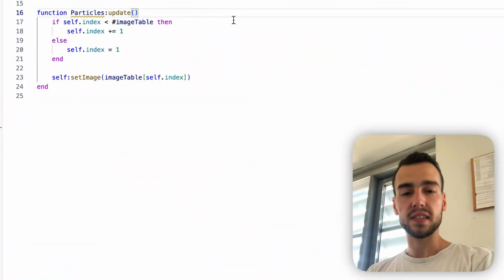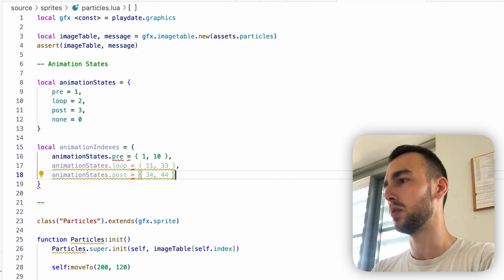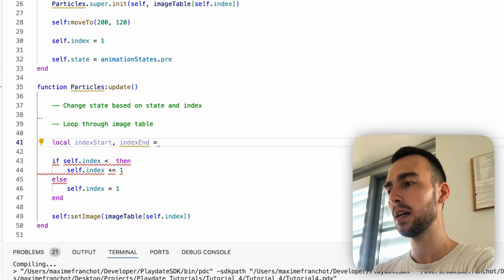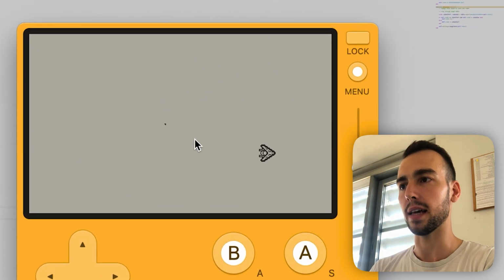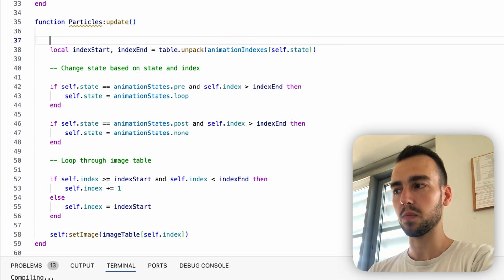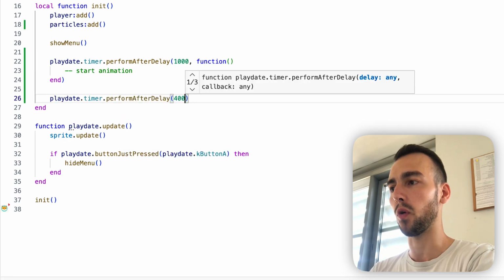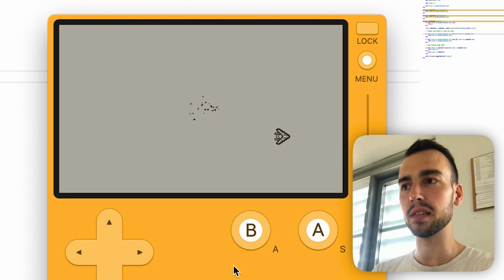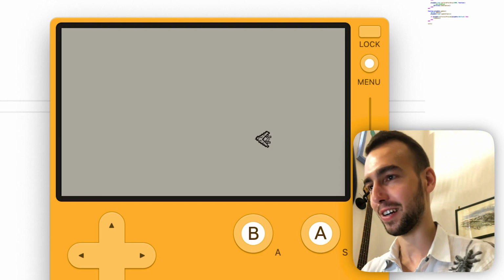Creating ANIMATION STATES for Animation Playback - Playdate Tutorial 5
What's going on, PlayDate Community! 🚀 I'm back with another episode of creating YOUR game – where I take your suggestions and bring them to my tutorial series!

This week I'm bringing part 2 to animating particles to get the player rocket ship to look more awesome. This involves creating animation states, and handling the playback in a pseudo-state-machine setup. I hope you learn lots about PlayDate development and Lua as we put together the playback mechanism for the animation.

⬇️ PLEASE Drop your suggestions for features in the comments below, or on discord, reddit or the PlayDate forums! It's the best thing about this series! ⬇️